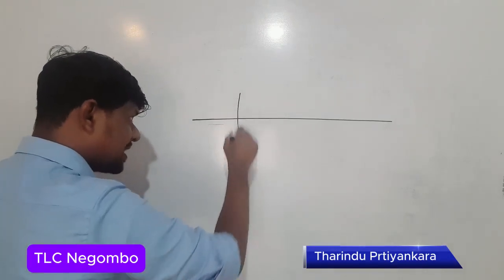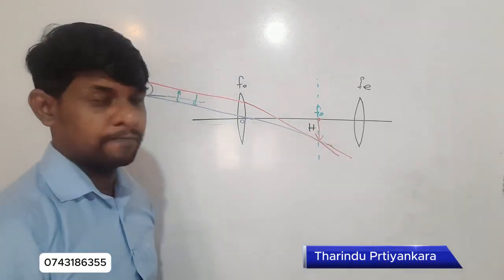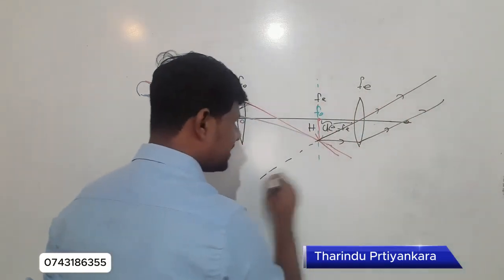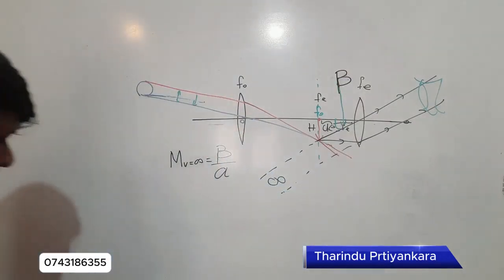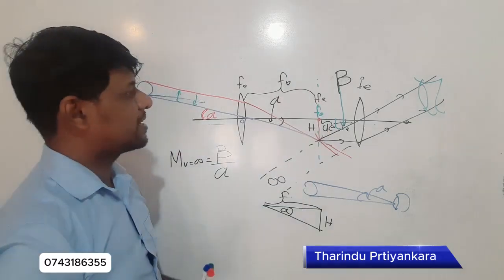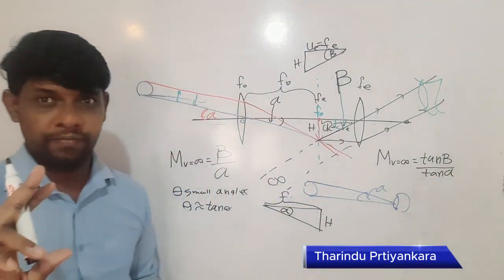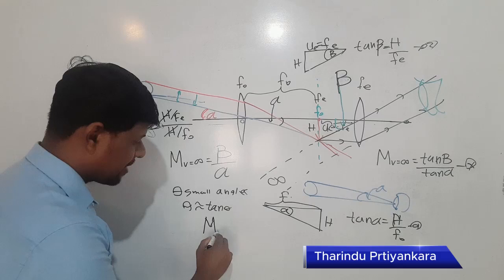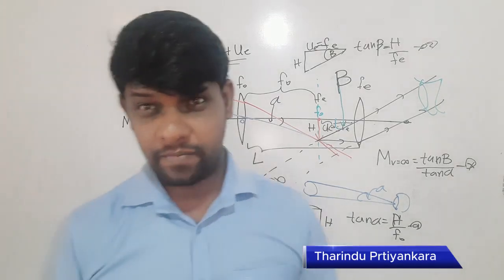Telescope Normal Adjustment Formula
englishmediumphysics localalevelphysics Physics Unlimited here i explain all about normal adjustment of an astronomical telescope for local english medium physics in Sri Lanka and its absolutely fine for India and uganda and Ireland